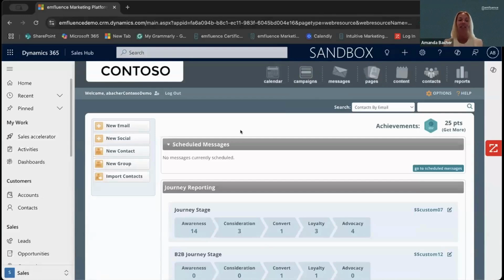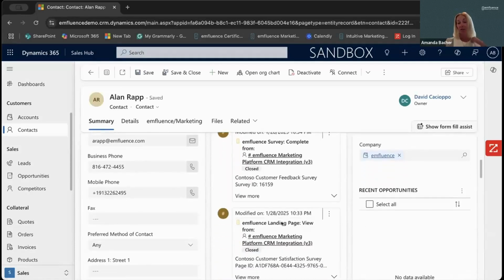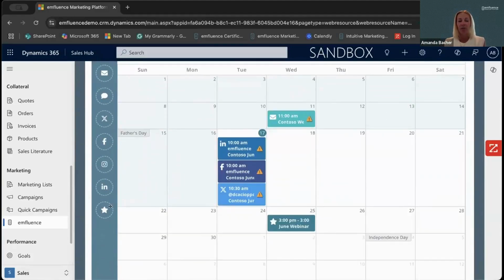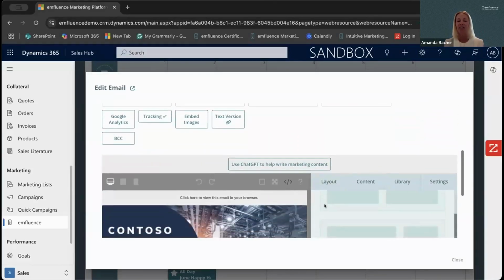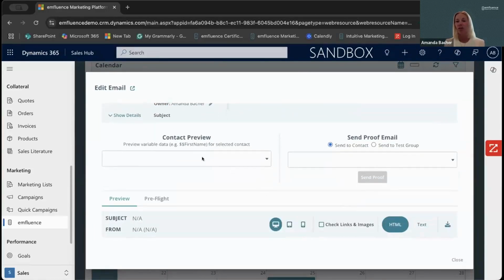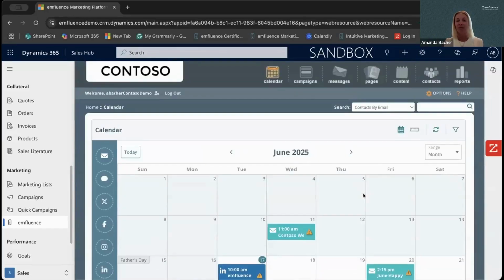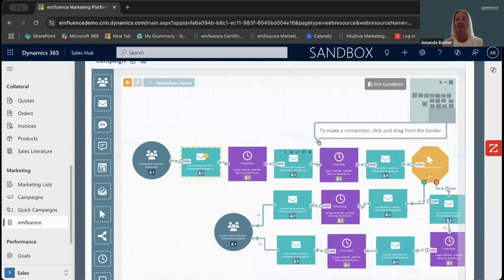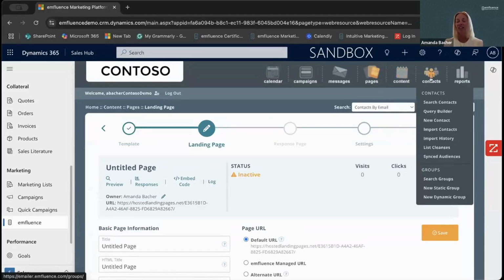From CRM to Campaign: A Microsoft Partner's Guide to Smarter Marketing Automation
Discover how Microsoft partners can unlock new value for clients by adding marketing automation to their offering. In this session, we cover why it’s a smart move, how the emfluence Marketing Platform connects directly to Dynamics 365 and Power Platform (no middleware needed!), and how to help clients activate CRM data through email campaigns, lead nurturing, and automation.